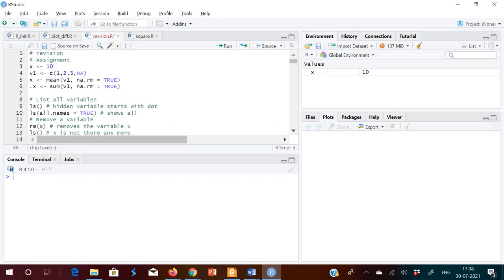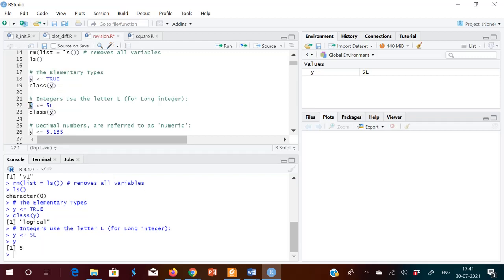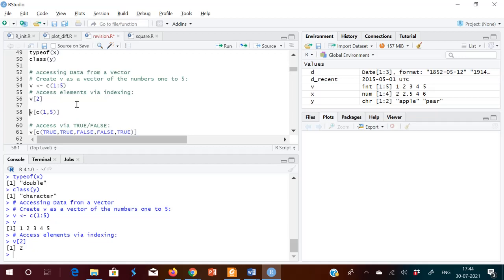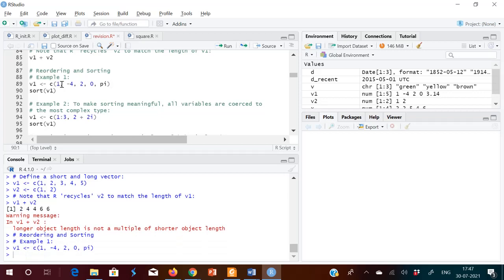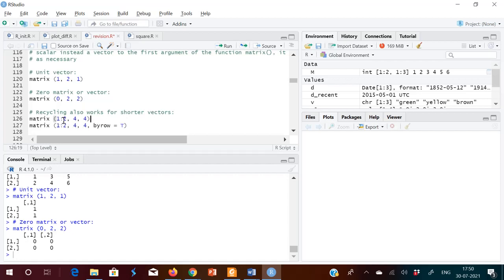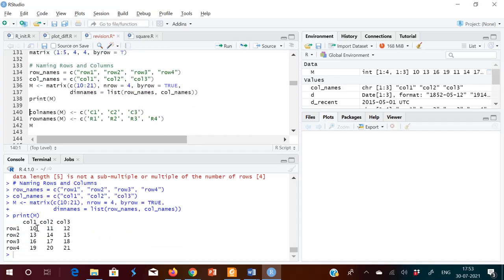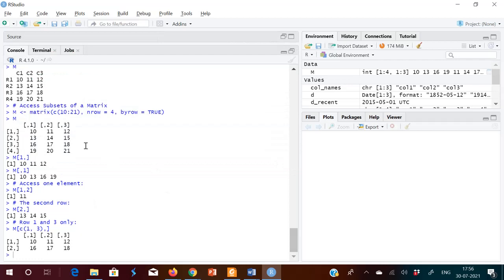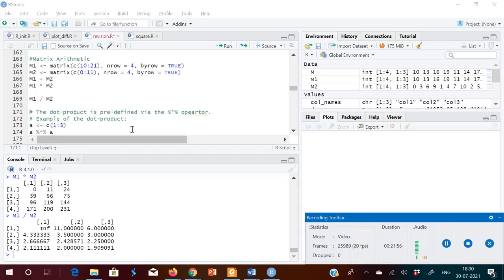Basics of R (Revision) - Part 1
Quick revision on Basics of R - 1st Part